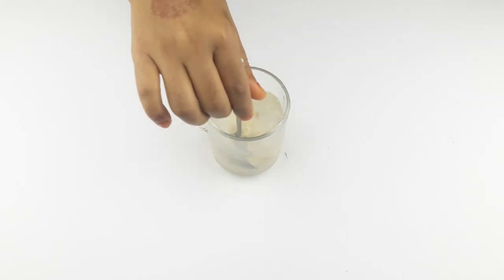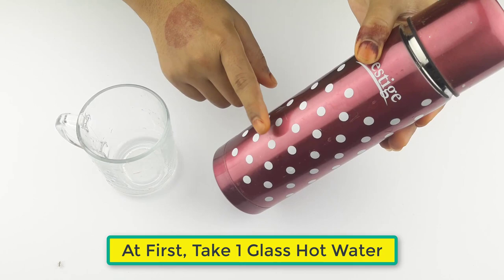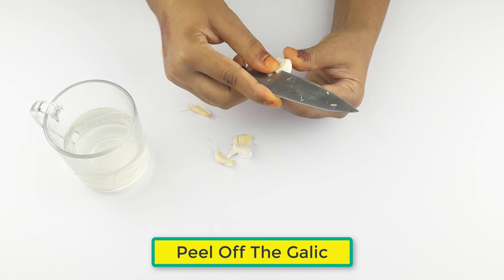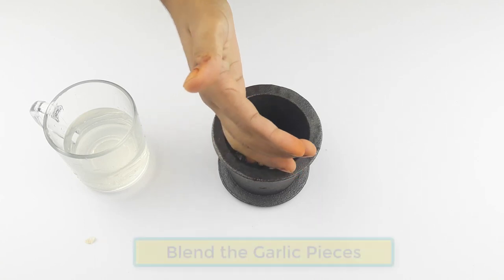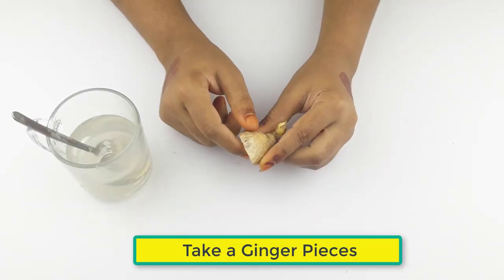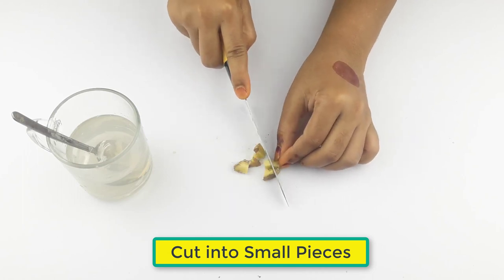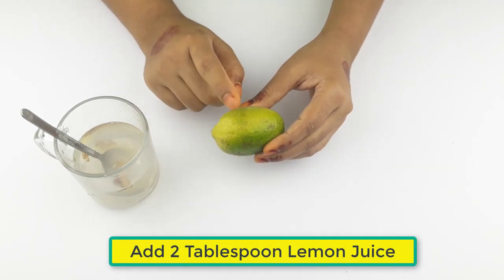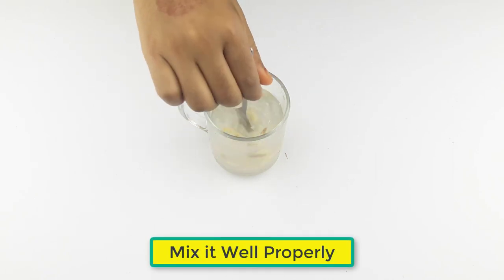NO-EXERCISE NO-DIET How to Lose Belly Fat Fast With Garlic - Natural Remedies For Weight Loss